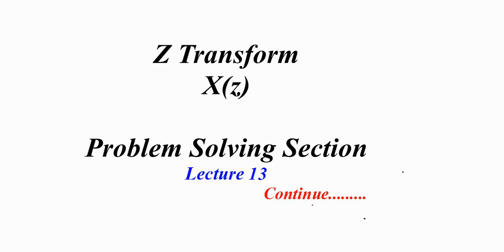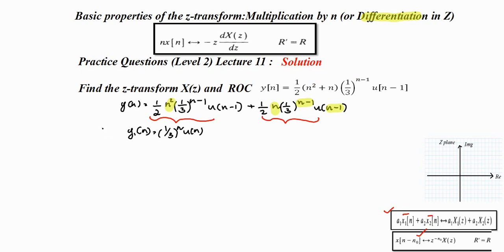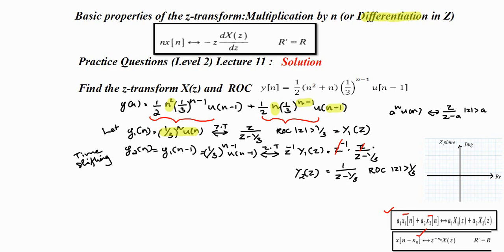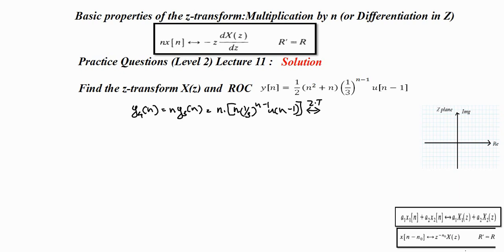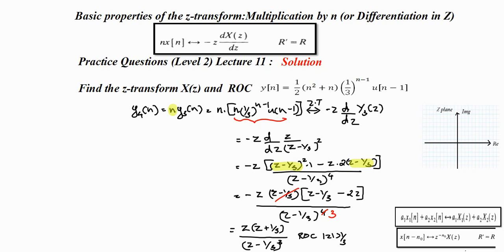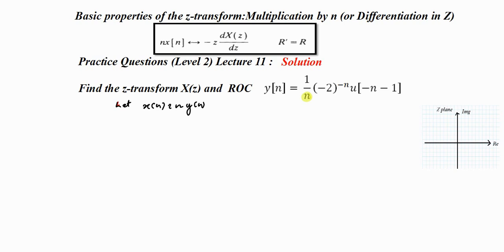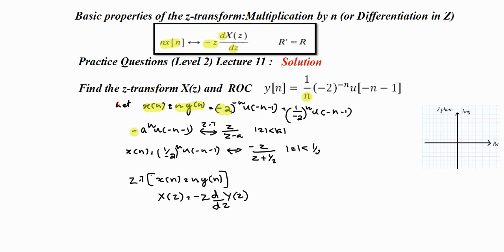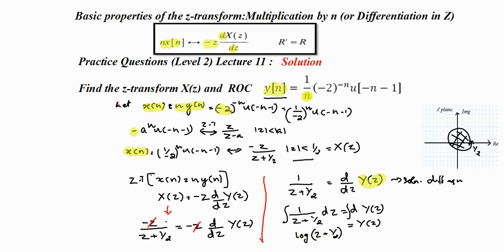Z Transform - Lecture 13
Z Transform - Multiplication by n (or Differentiation in Z) Property
 -Problem-Based on Multiplication by n (or Differentiation in Z) Property-
Find the z-transform X(z) and the ROC of the following sequences:
Lecture 11 Practice Question ( level 2) : Solution
1. x[n]=(1/2).(n^2 + n).(1/3)^(n-1).u[n-1]
2. x[n]=(1/n).(-2)^(-n).u[-n-1]